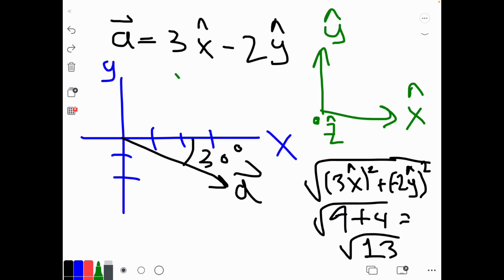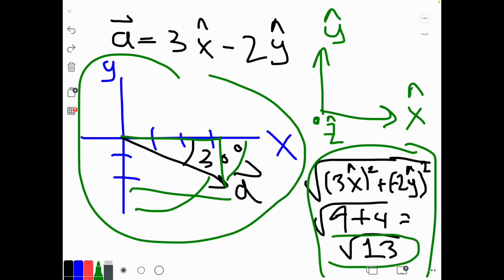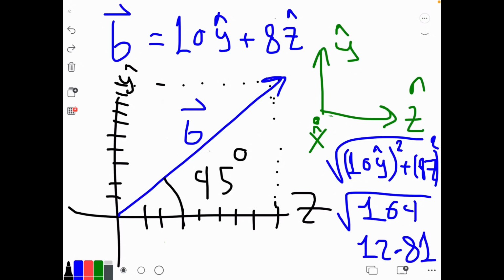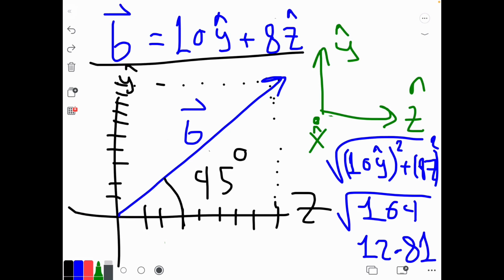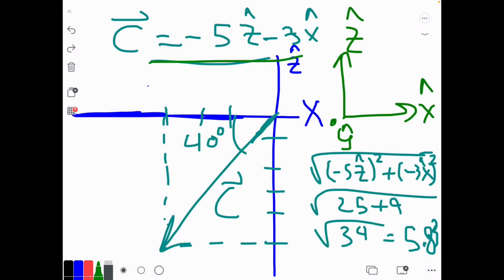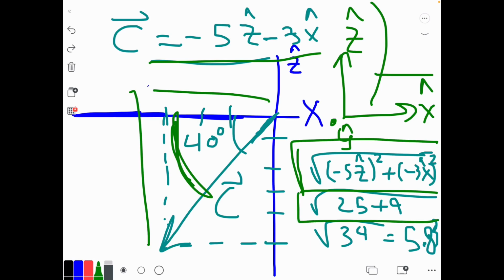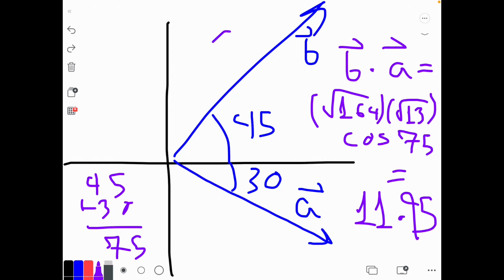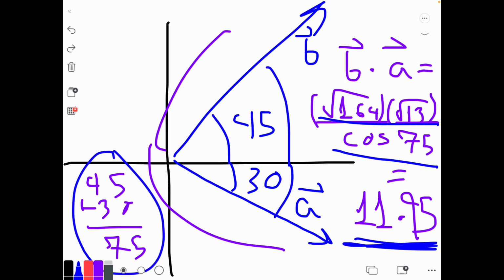Getting Magnitude and Direction | Physics and Mathematics 🧮